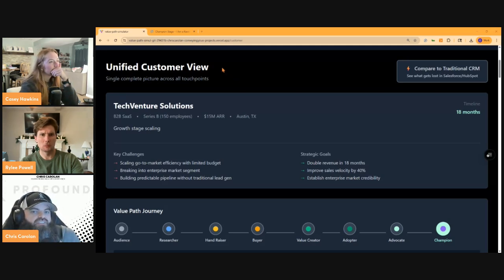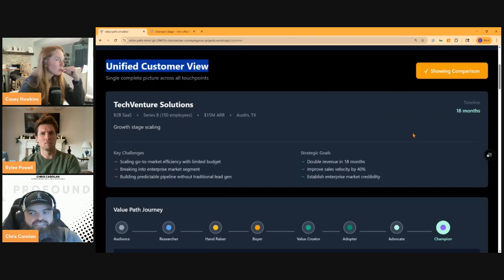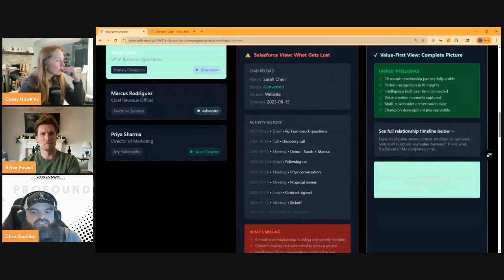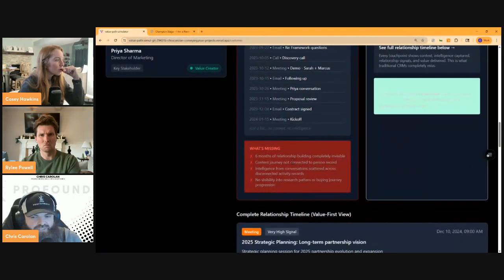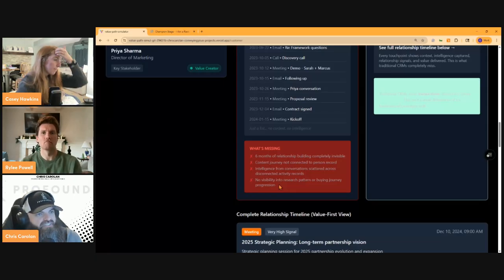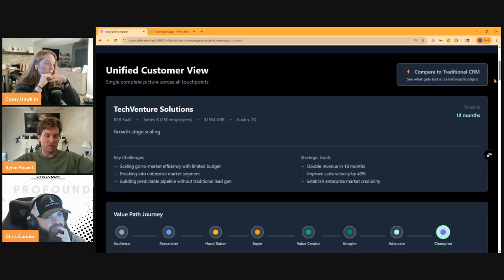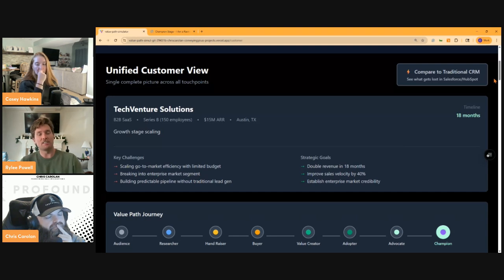Who Are We Lead Scoring Anyway?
Before we build another scoring model, we need to answer a question most teams skip: Who are we scoring?

New prospects? Existing customers showing expansion signals? Both? Do they get scored the same way?

I've been building this out for a client, and it's wild how different the signals are. A customer engaging with new product content isn't the same as a prospect doing research. But most scoring models treat them identically.

In this session, Chris Carolan, Rylee Powell, and I are tackling this head-on. Three different business models. Three different approaches to "who counts as a lead."